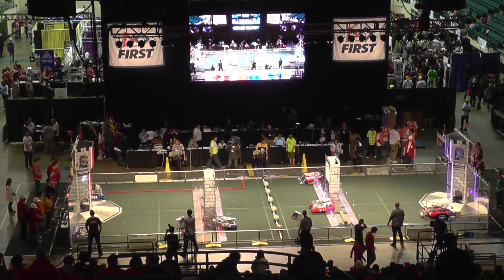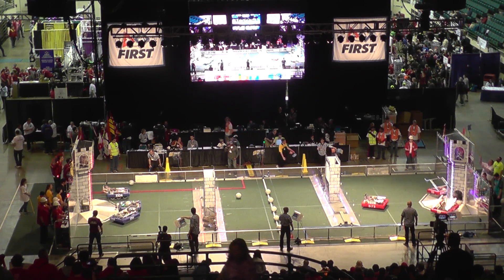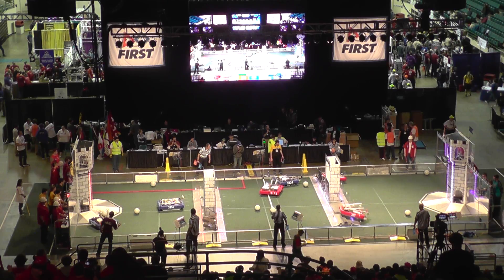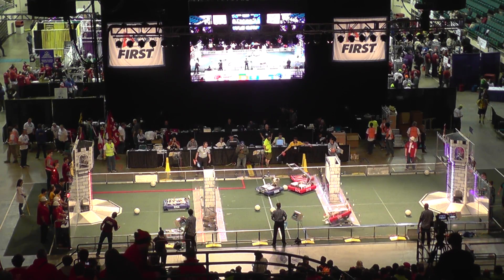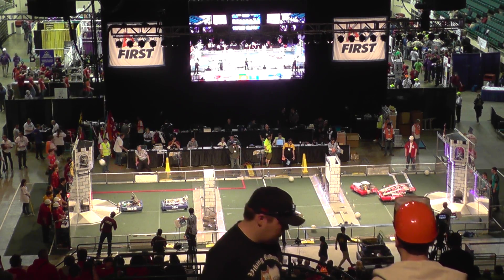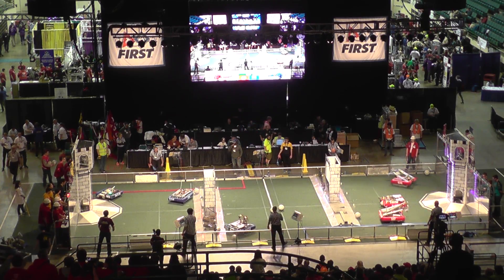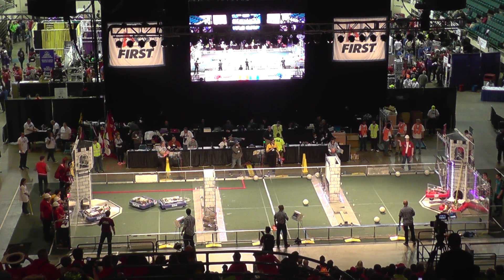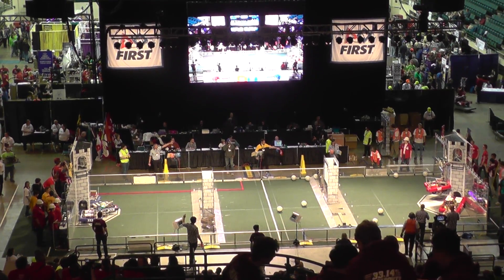2016 FRC Buckeye Regional - Qualification Match 67